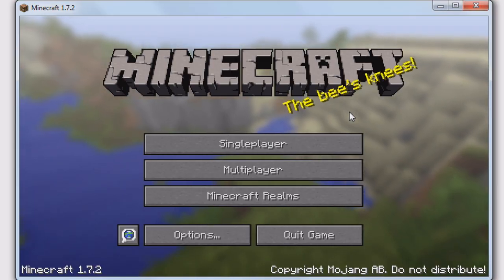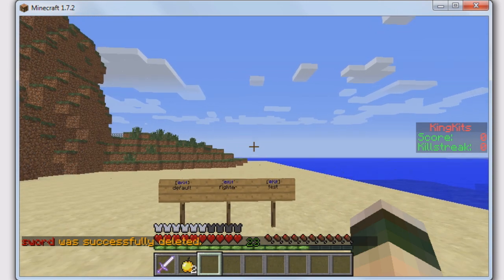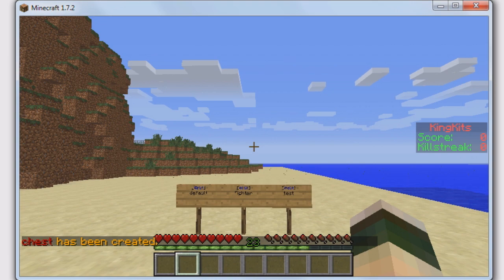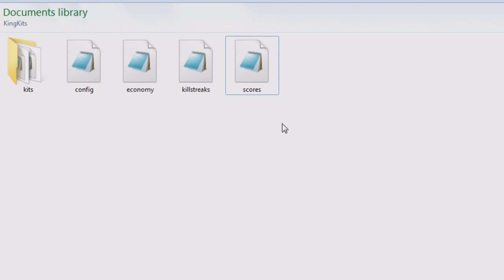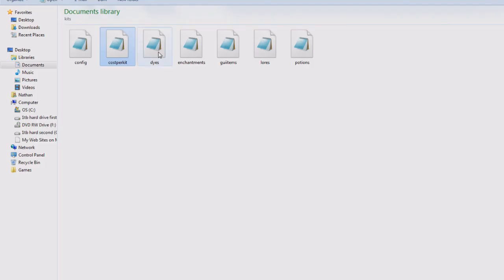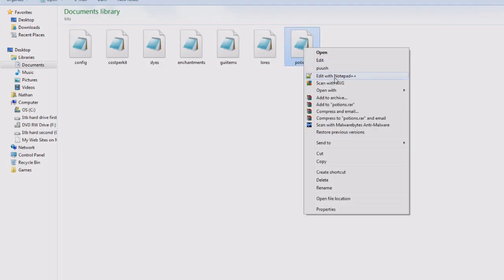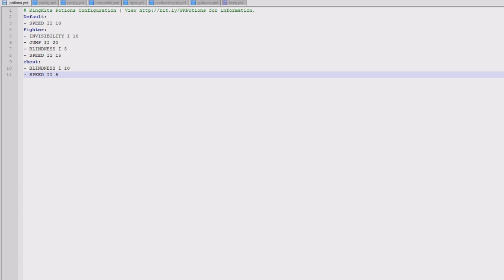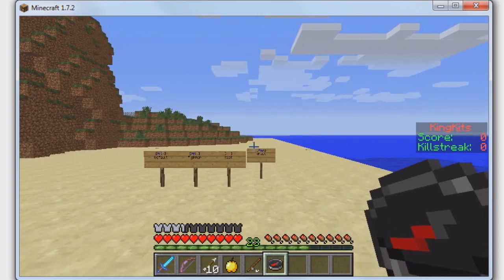Minecraft Bukkit Plugin - King Kits - Kit pvp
★King Kits★
►Click show more to see description◄

→ Plugin Description ←

●  Kit Pvp
●  Lots of things!
●  Easy set up
●  Works well!